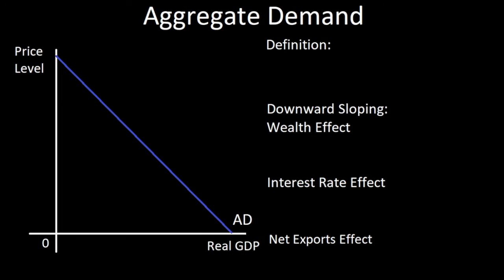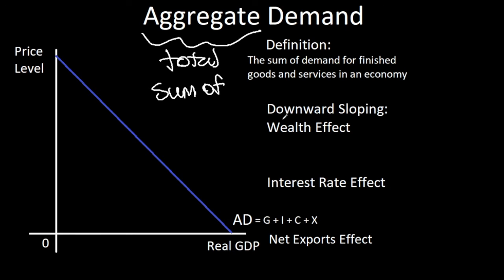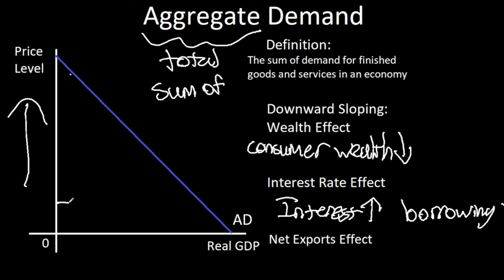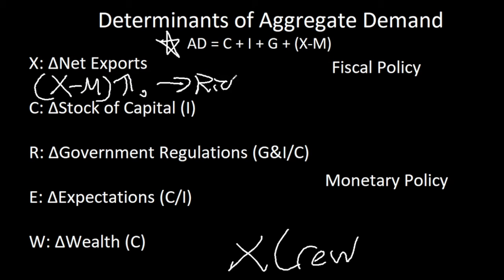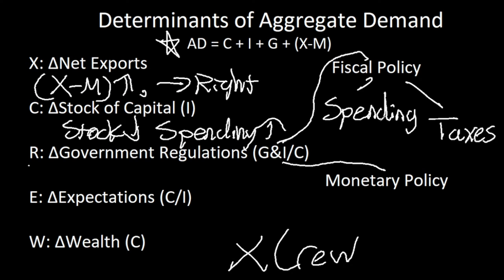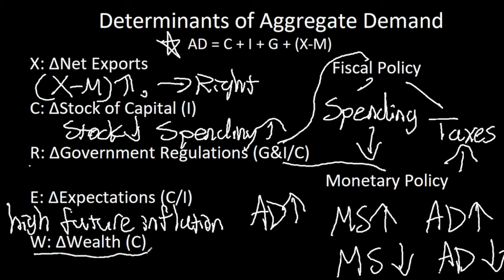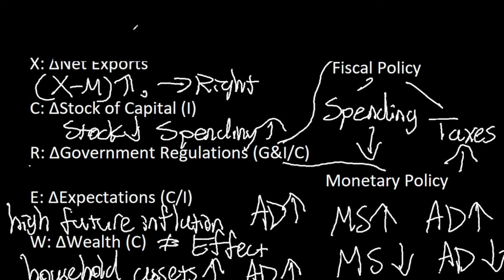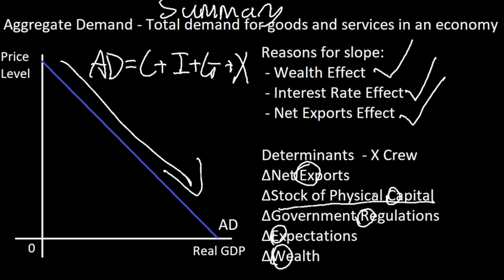Aggregate Demand Explained in Greater Detail - AP Macroeconomics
Click me for free cookies! |
                                               V
Sike get scammed, your demand for cookies may be high, but my supply of them is low. This results in a pretty high price, so you gotta hand over those $$$
Aggregate demand videos are typically really short and broad, this video goes in deeper detail on this subject and can help if you aren't cramming for the test. Hopefully, this can help more people in Hong Kong where we only have access to online learning. I'll start producing many more videos over the next few weeks to counter this issue, get ready for more of the Messiah of acronyms!

I do not own/claim any of the music used in these videos.